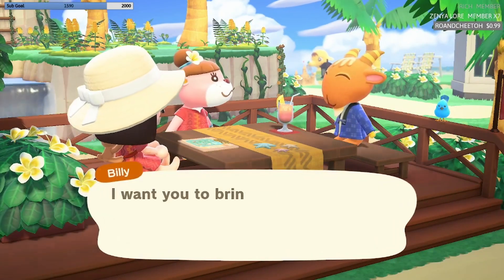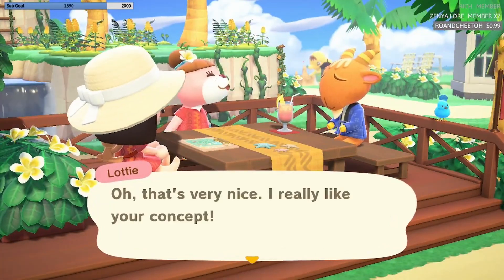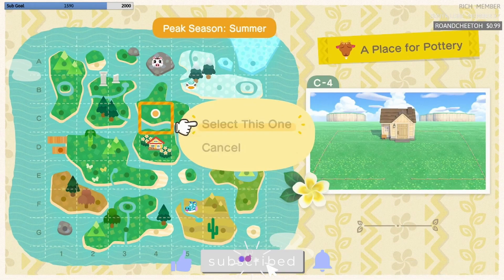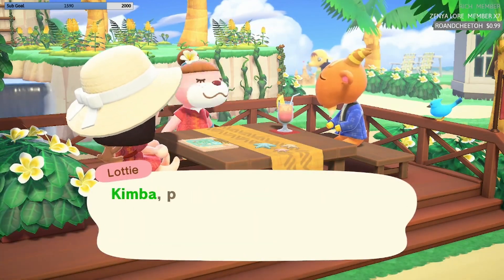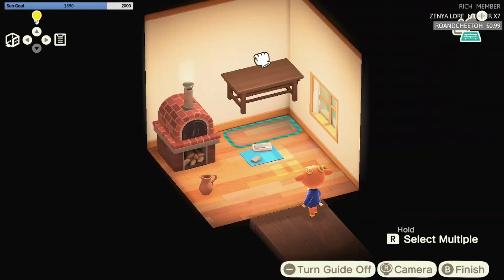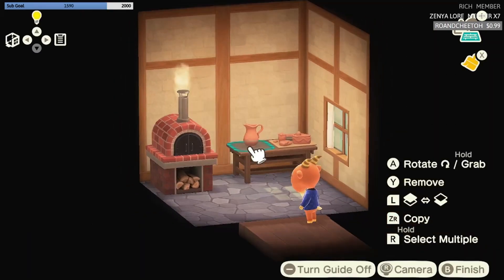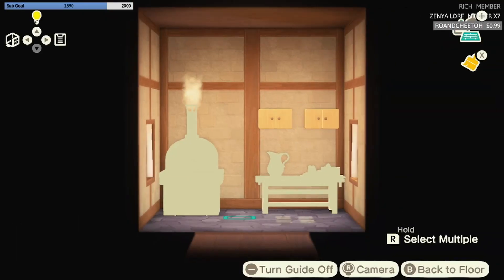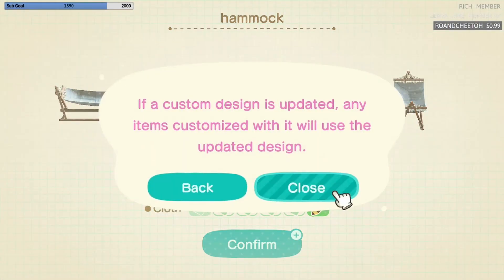Designing a pottery studio for Billy | ACNH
I hope you liked seeing Billy's pottery studio come together.

Second channel: @kimetcetcetc